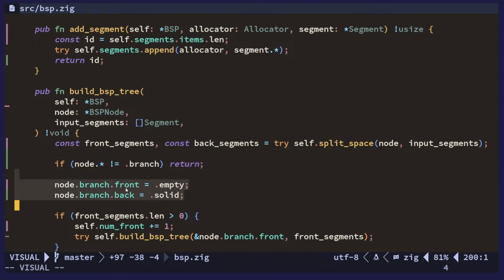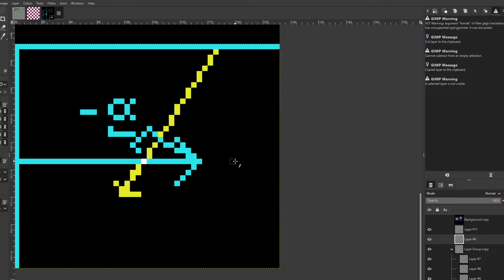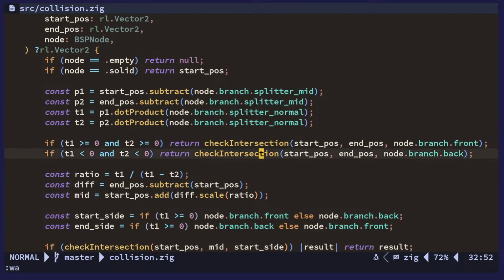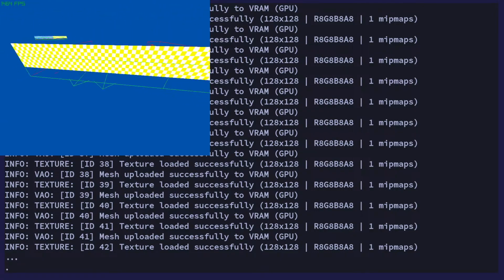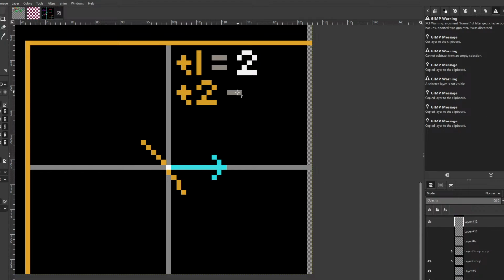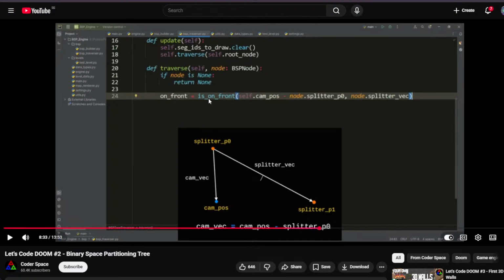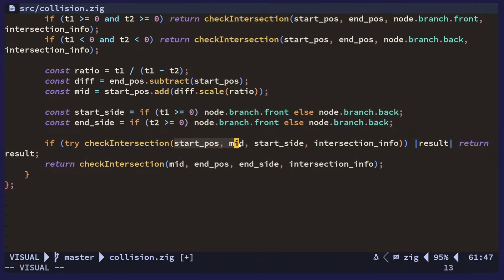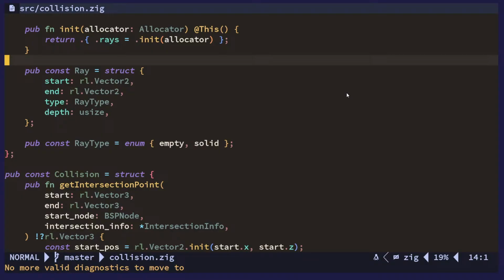[zig] learning bsp